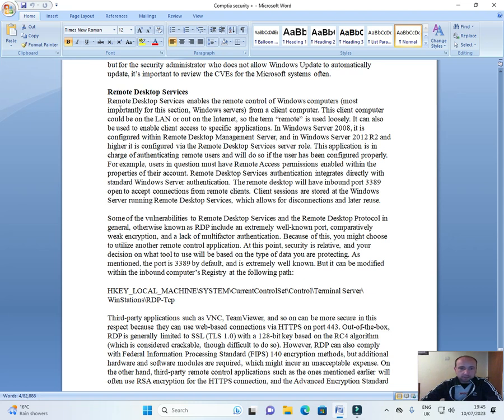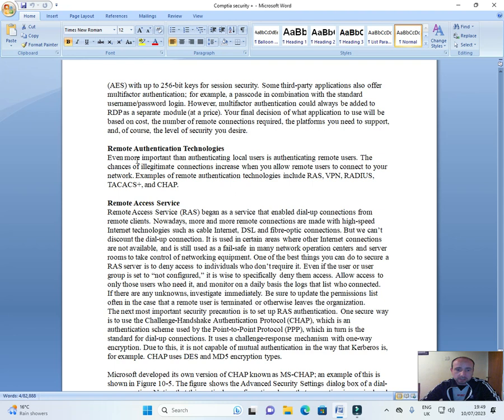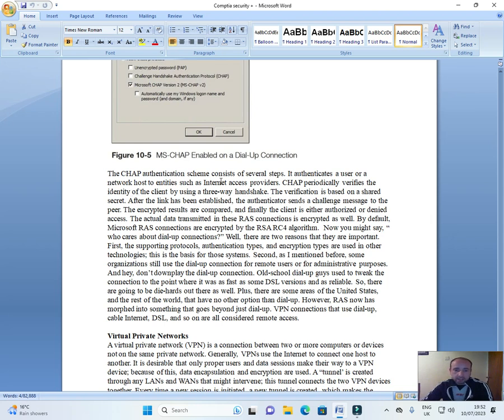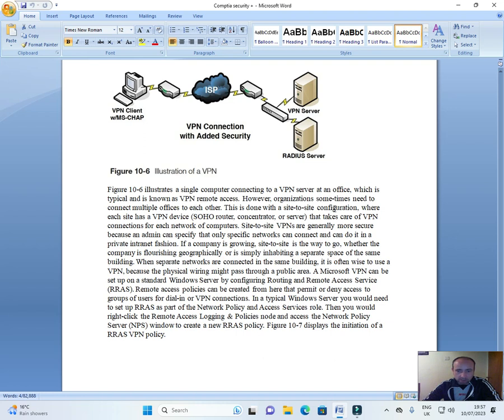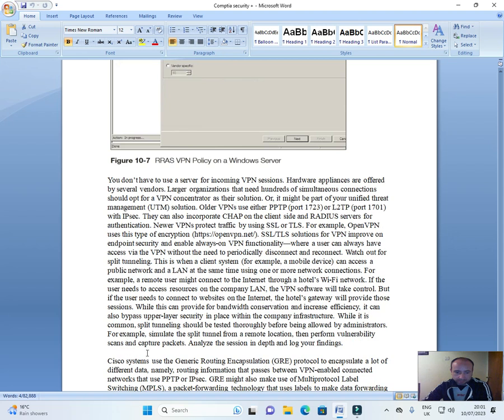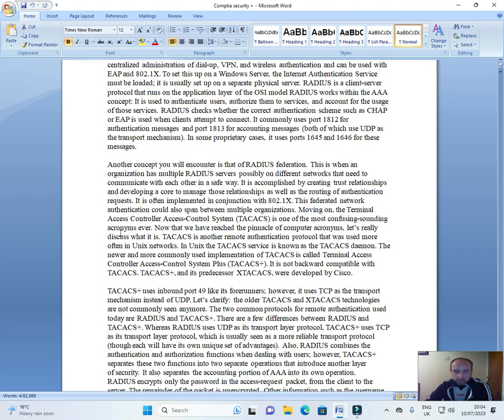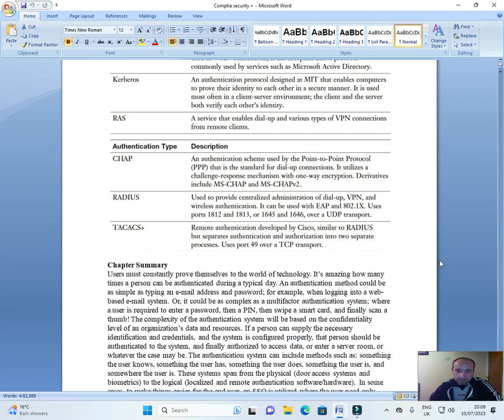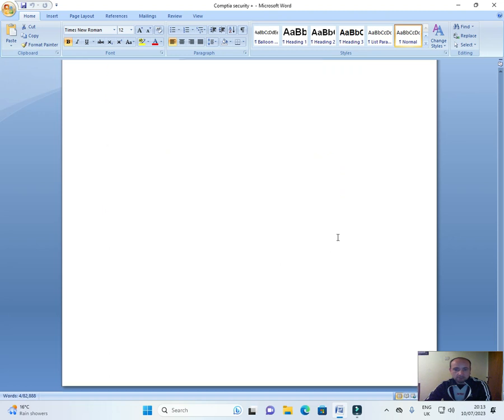Comptia security + part 41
Remote Authentication Technologies
Remote Access Service
Virtual Private Networks
RADIUS Versus TACACS
Chapter Summary